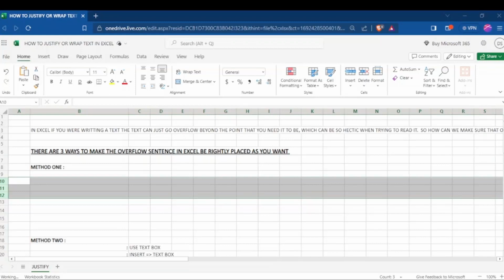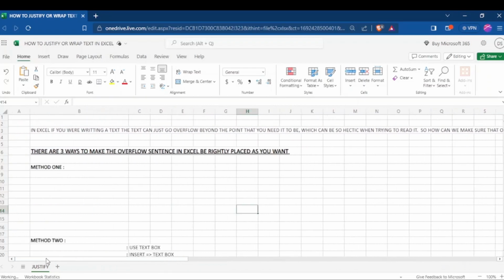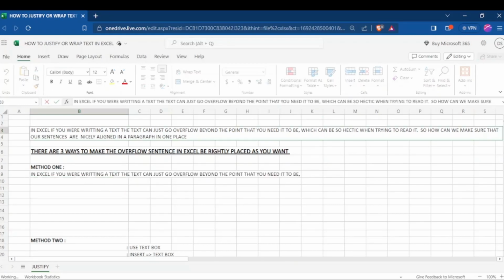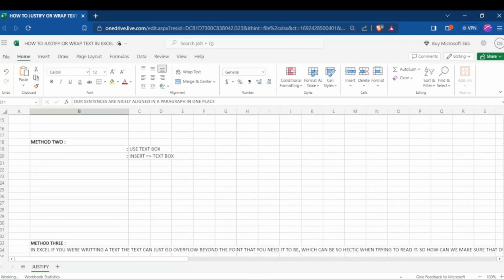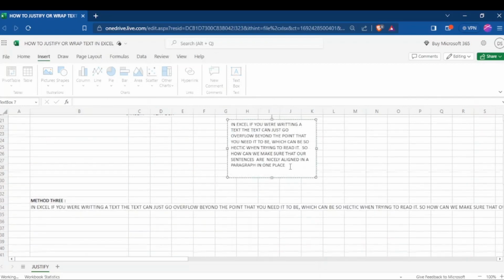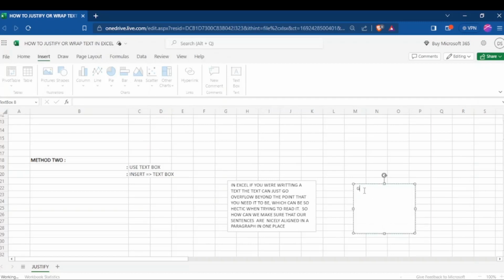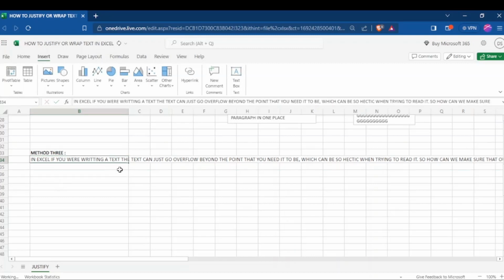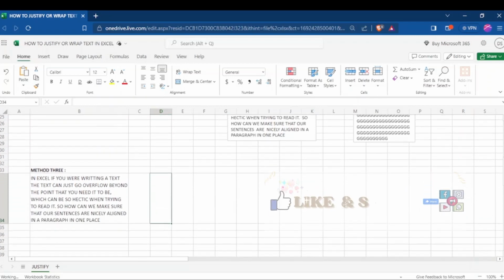HOW TO USE TEXT WRAP IN EXCEL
You are most welcome to this tutorial where we ask what if you Employed tech in your work duties.
How much Time, Energy & Headache will you have saved yourself from?
Today we are going to learn how to use Text wrap in Excel to nicely align your sentences in Excel and avoid overflow of paragraphs.
Happy Excelling.